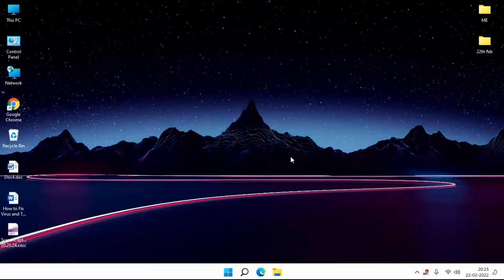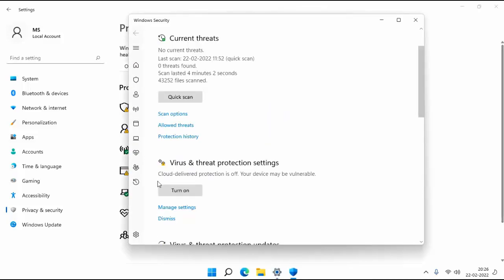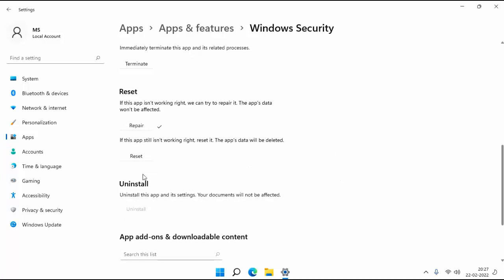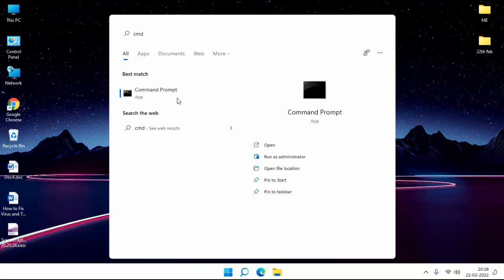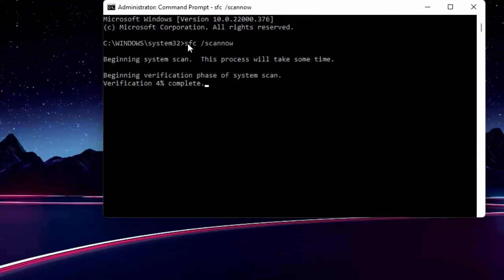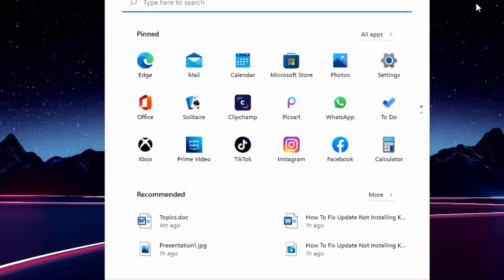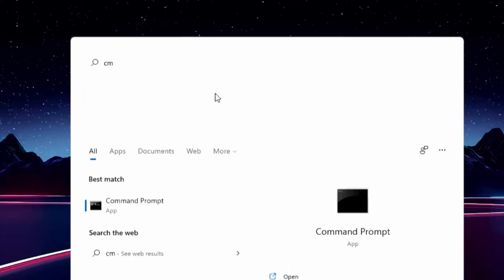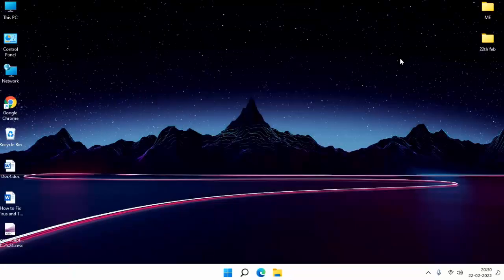How to Fix Virus and Threat Protection Not Working in Windows 11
Windows 11 Virus and Threat Protection Not Working